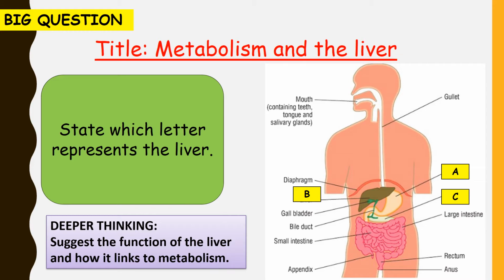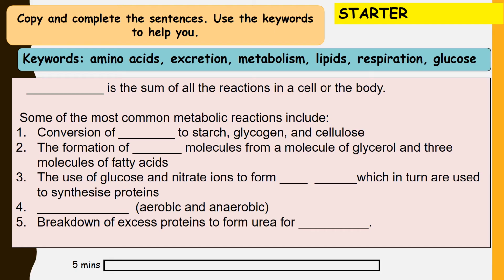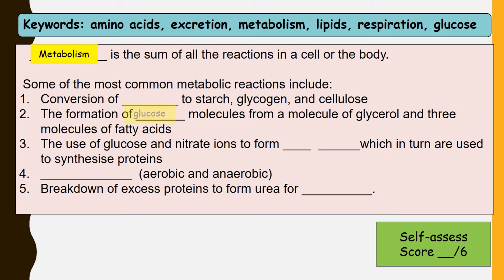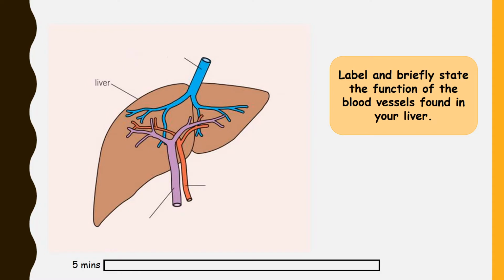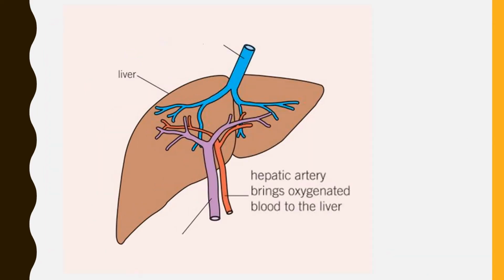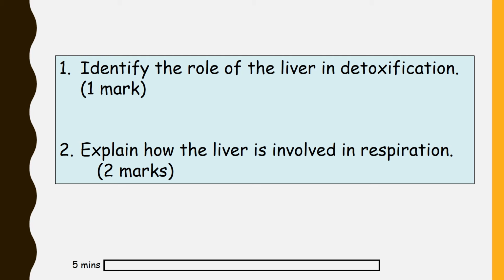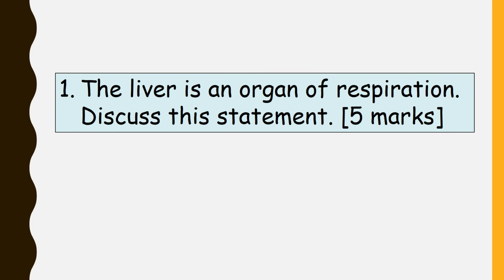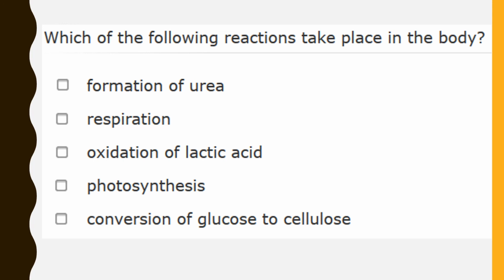Knole Academy | Science | Lesson 2 Year 9 | Week 12 | Metalbolism and the liver